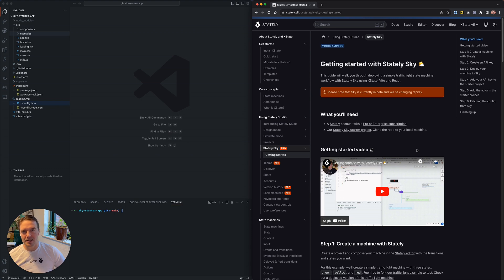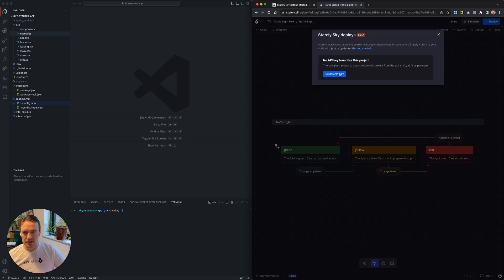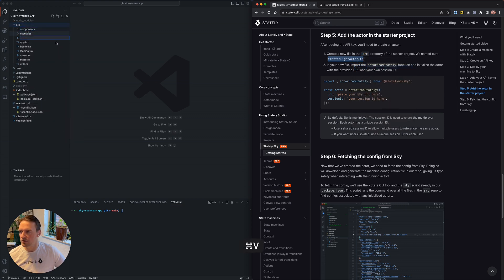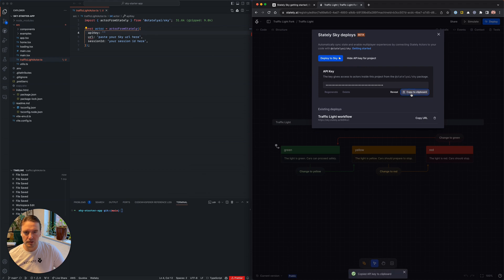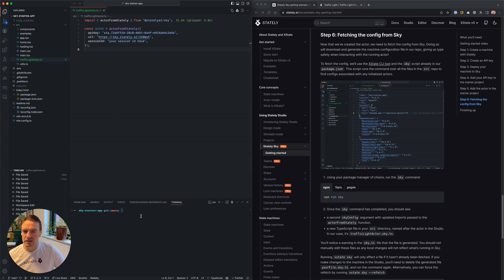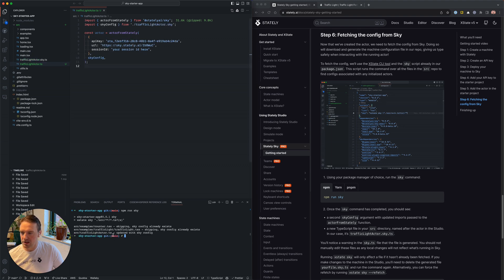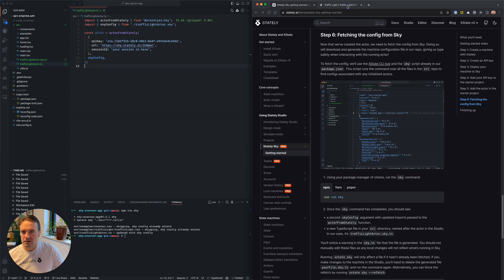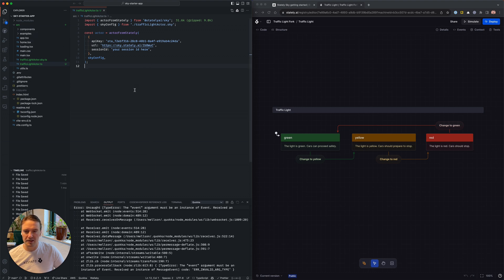Getting started with Stately Sky 🌤️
Getting started with Stately Sky 🌤️ Link to the getting started repo